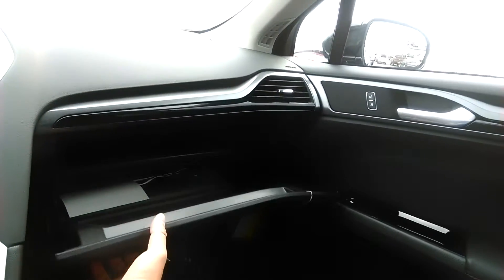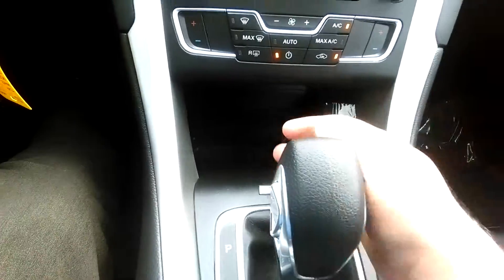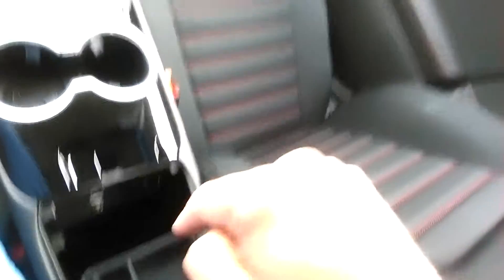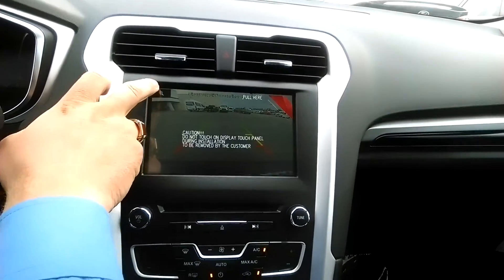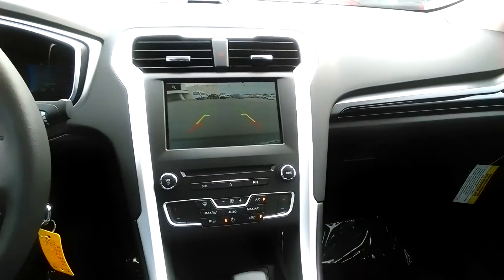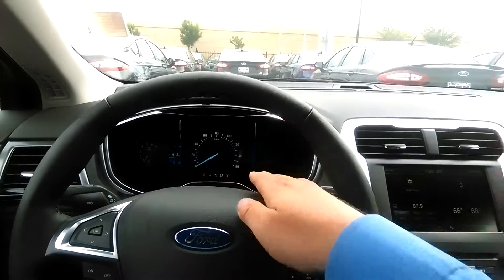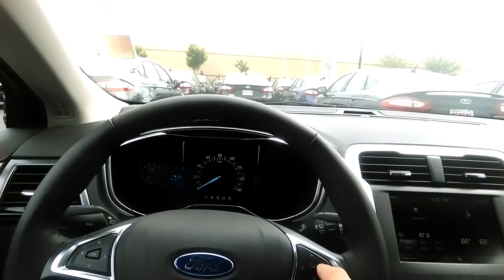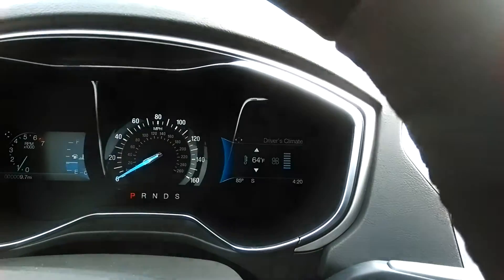Janetta's New Fusion @ Rusty Eck Ford